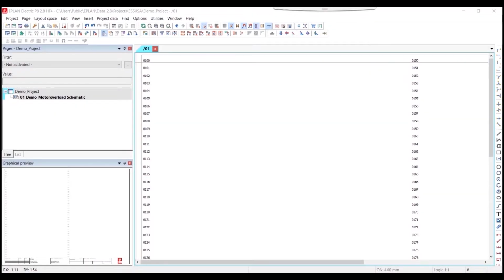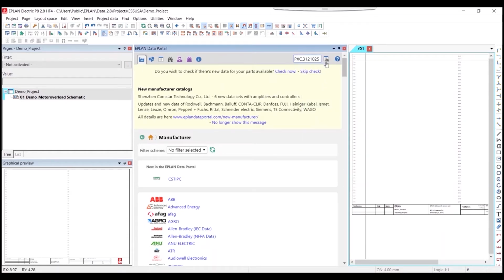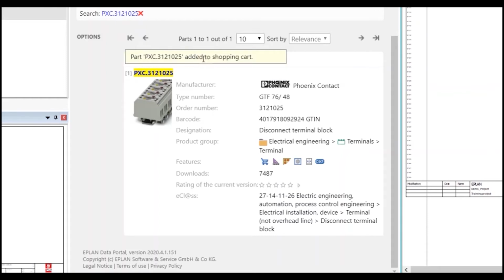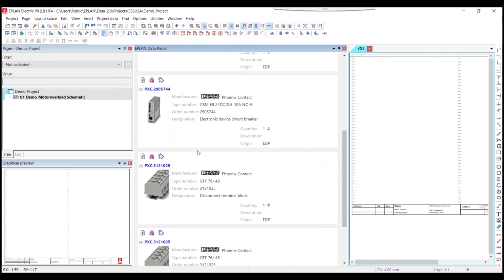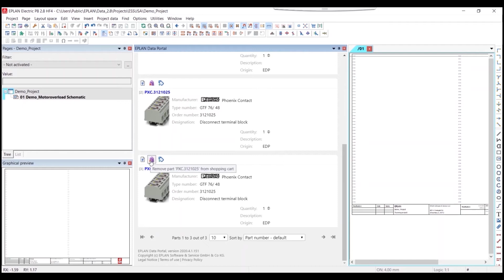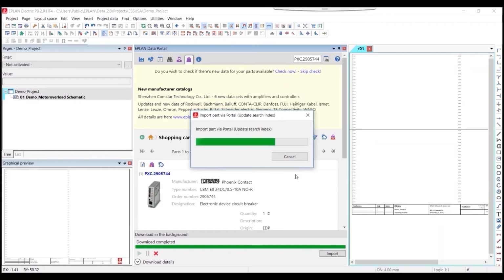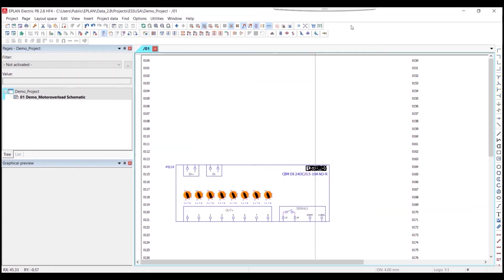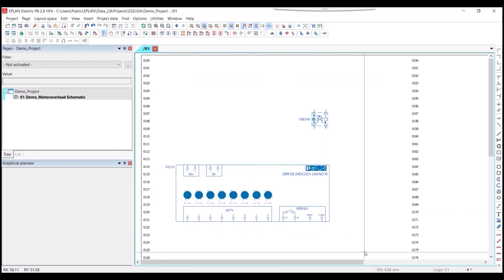TIPS & TRICKS- Extracting Parts from Data Portal: Electric P8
EPLAN Electric P8 offers unlimited possibilities for project planning, documentation, and management of automation projects.